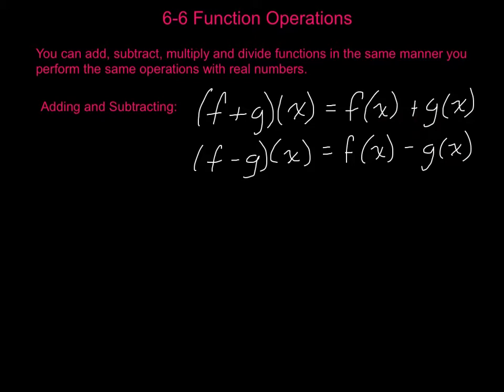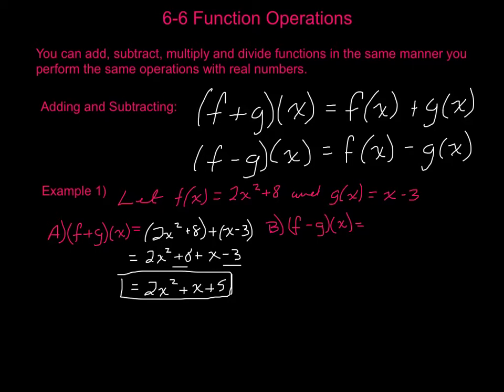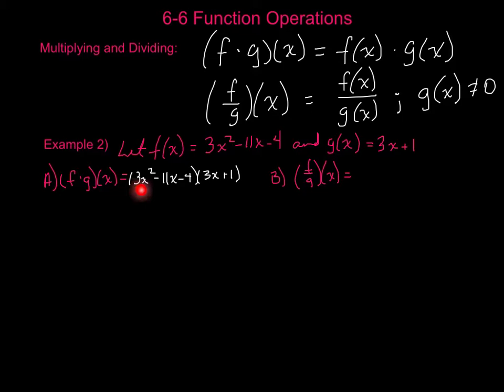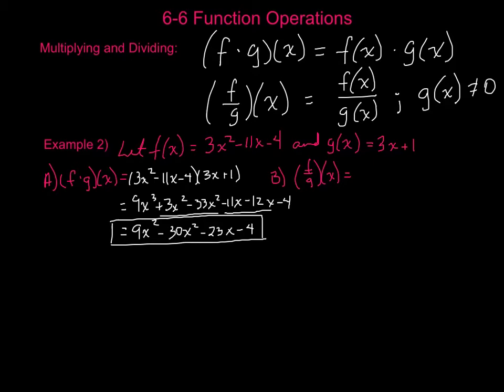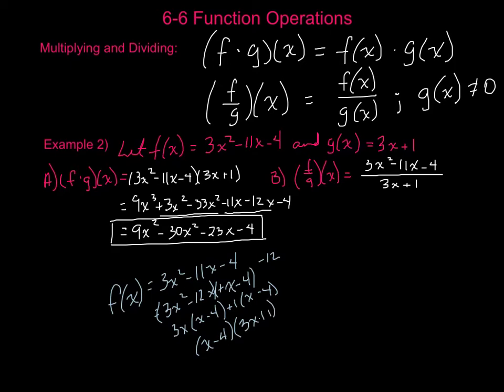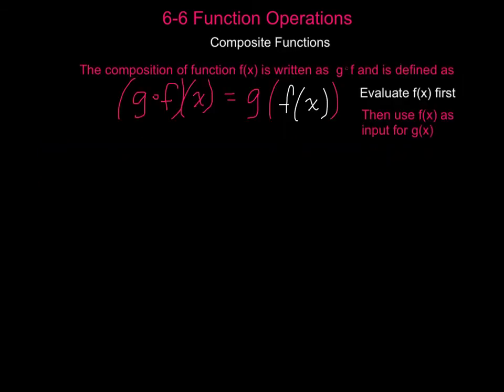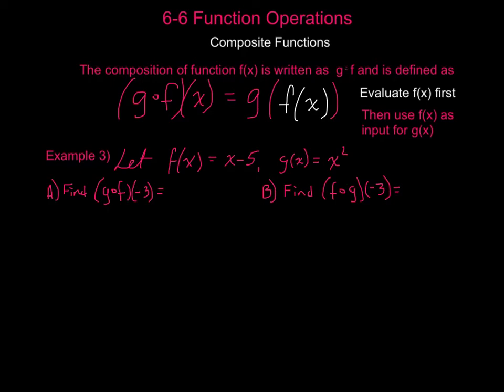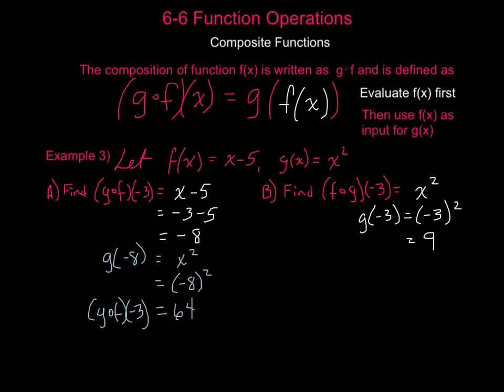6-6 Function Operations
Add, subtract, multiply and divide two functions.

Find the composite of two functions.